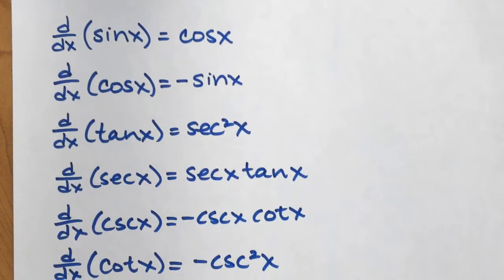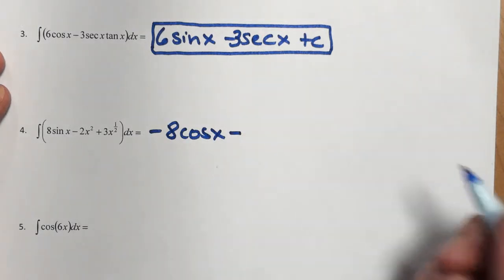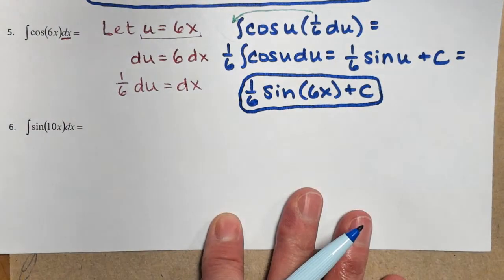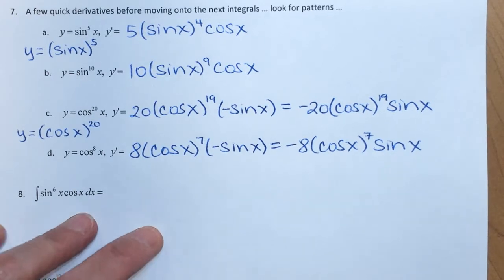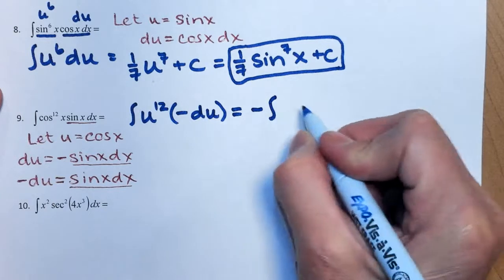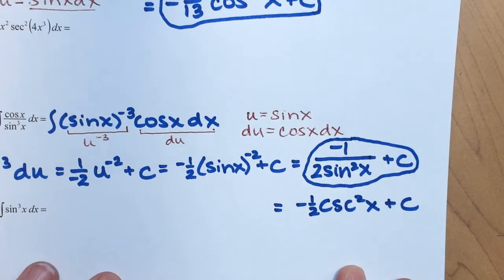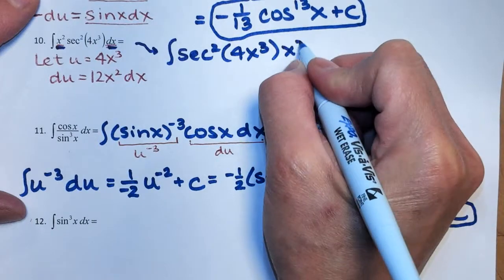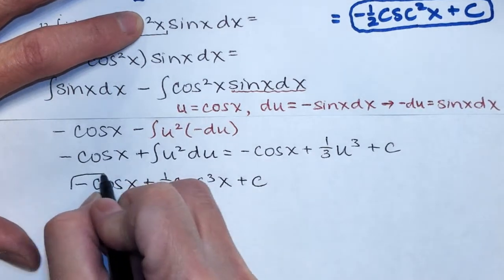Trigonometric Integration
Integration Involving Trigonometric Functions (with some u-substitution)